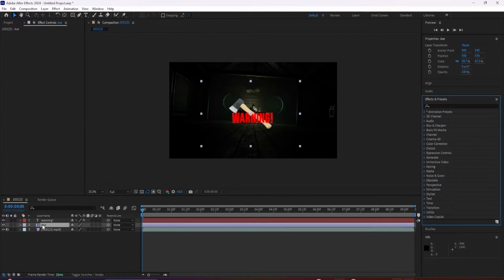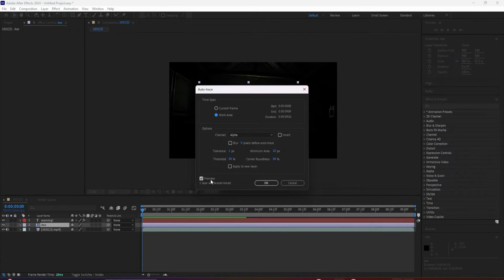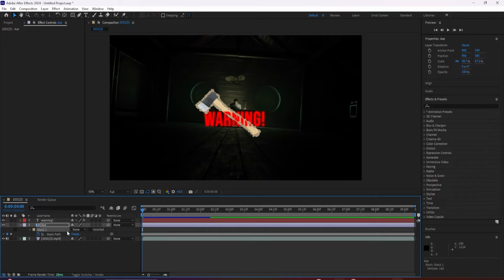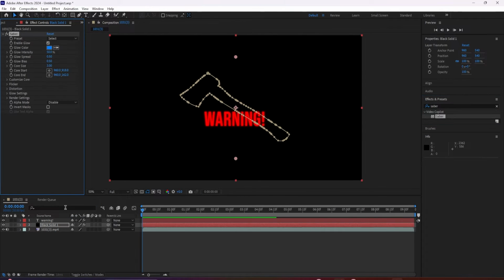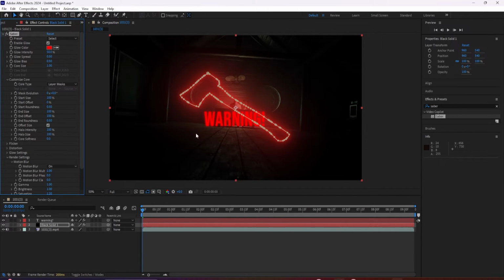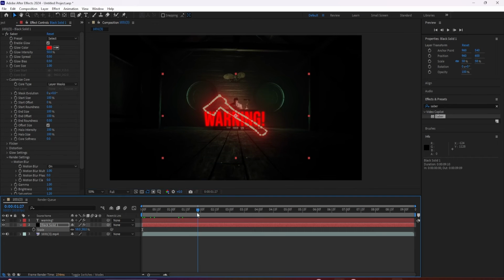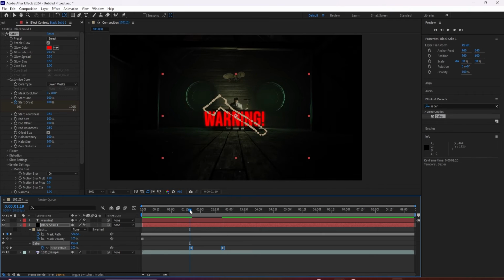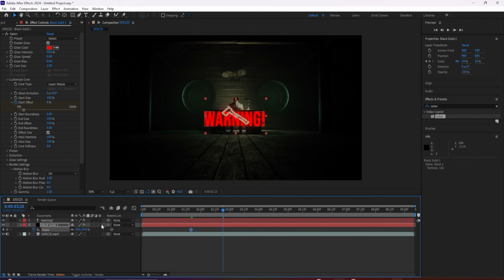How To Logo Fade Up I After Effect's Tutorial 2023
Learn the art of creating stunning logo fade-up animations in this comprehensive After Effects tutorial for 2023. Master the latest techniques and elevate your motion graphics game.